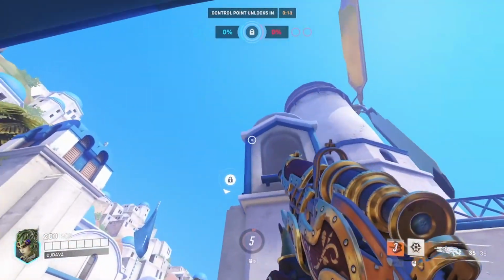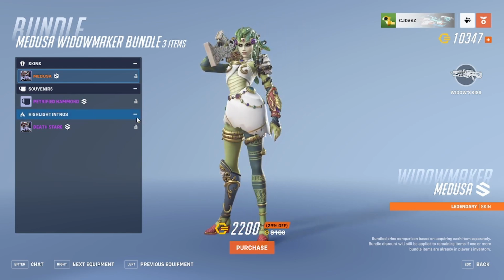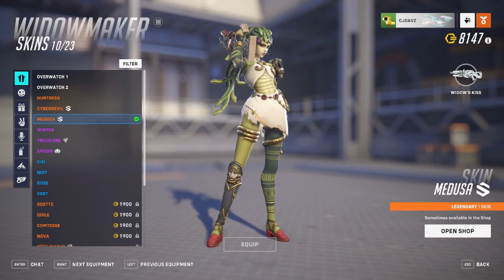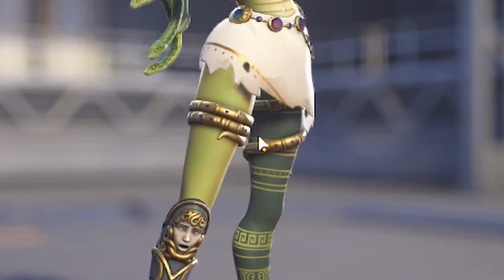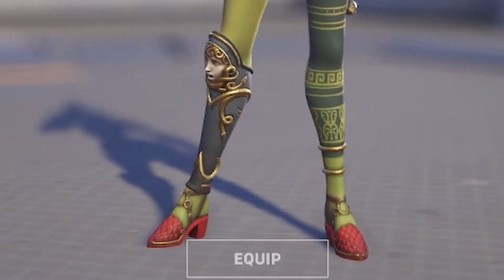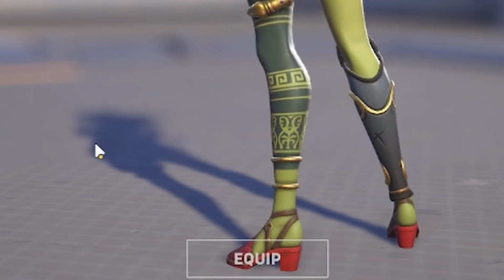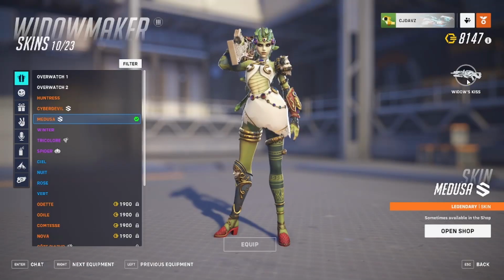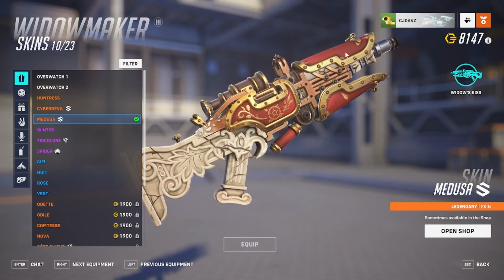Is The Medusa Skin Worth It? Overwatch 2 Skin Showcase & Review! (Widowmaker)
the legendary medusa (widowmaker) skin is 1900 overwatch coins, and today we are going to be deciding if this skin is worth it or not! thank you so much for watching and i hope you enjoy the video :)

chapters:
0:00 Intro
0:28 Locker View
1:37 In-Game View
3:19 Is It Worth It?

- cjDavz

"Cyberdevil” Widowmaker can be purchased through the “Cyberdevil Widowmaker Bundle" for 2100 Overwatch Coins in the Overwatch 2 Cosmetic Shop, or by itself for 1900 Overwatch Coins through the Hero Gallery. The offer lasts until 12/06/22 at 11am PST.New shop bundle in Overwatch 2 introduces a Legendary Skin for Widowmaker called Cyberdevil. The skin was introduced during Season 1 of OW2. The Legendary Cyberdevil Skin for Widowmaker costs 1,900 Overwatch Coins or the bundle for 2,100 Overwatch Coins. The bundle comes with the Legendary Cyberdevil Skin for Widowmaker, a Cyber Widow Weapon Charm, and a Cyberdevil Spray.

- c

cybermonk zenyatta, cyberhog roadhog, cybermonk zenyatta skin, cybermonk zenyatta skin overwatch, cybermonk zenyatta skin overwatch 2 skin, cyberhog skin, cyberhog roadhog skin, new cyberhog skin, new cybermonk zenyatta,
cyber detective sojourn bundle overwatch 2, merry outlaw ashe bundle overwatch 2, blue steel baptiste skin overwatch 2, new item shop
overwatch 2 skins bug overwatch 2 rant overwatch 2 post paid number overwatch 2 phone number
overwatch 2 server review,stylosa,overwatch 2 gameplay,overwatch 2 battle pass and shop review...,overwatch shop skins,overwatch battle pass skins

the new cybermonk zenyatta skin and cyberhog roadhog skins are here in the shop! these skins were actually leaked at lightbox expo over the weekend and we actually can see them in game now! these skins are a very unique take on the "cyber punk" theme that is very popular right now. i will always say that overwatch has some of the best cosmetics in any game and that statement still holds up today!